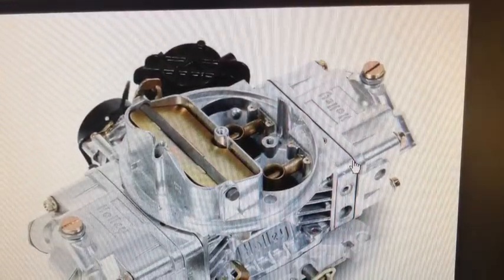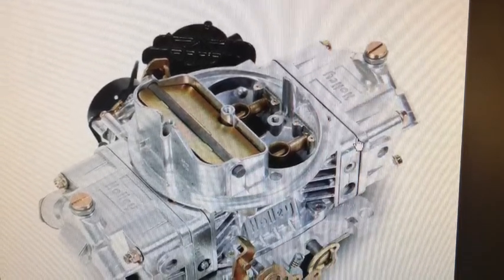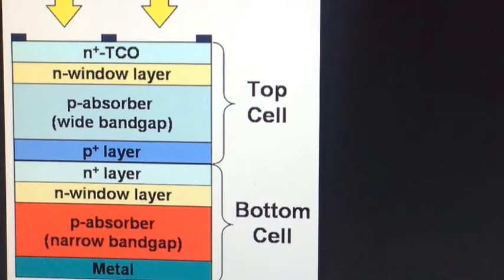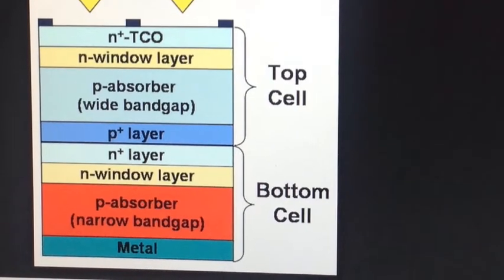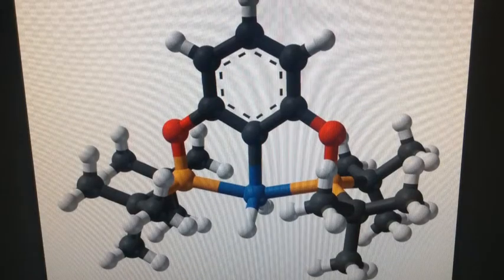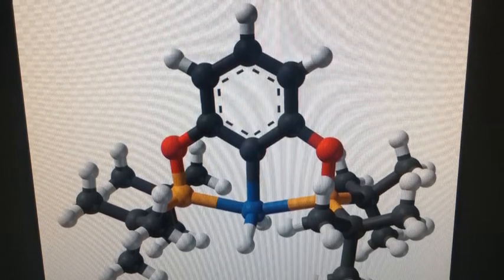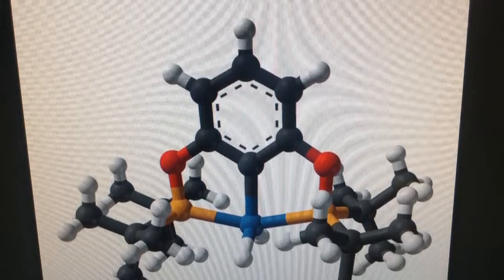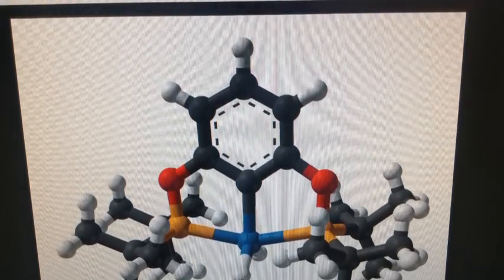Sophie Hine, Sophie Borgen